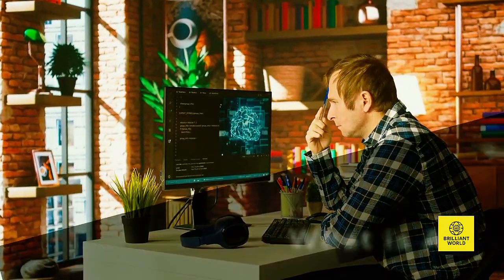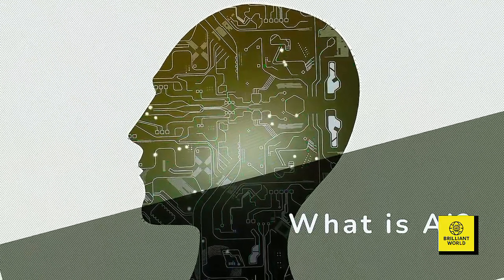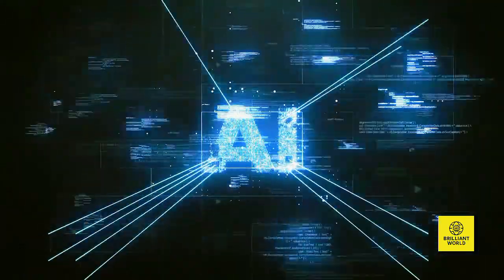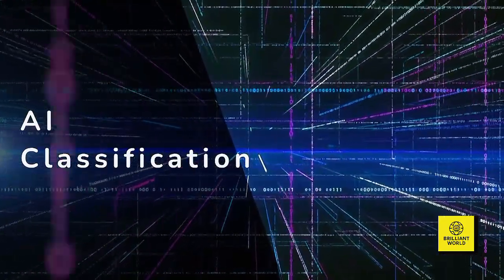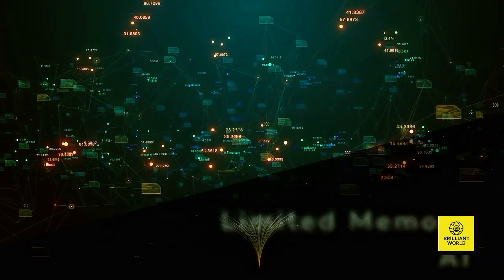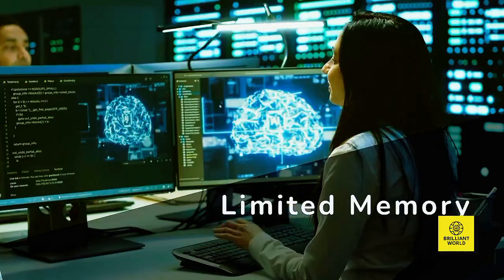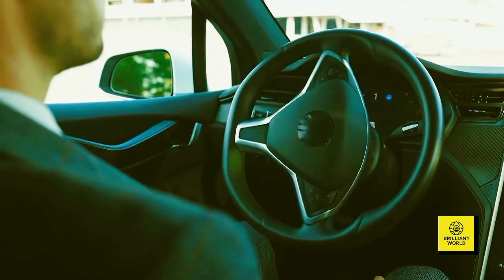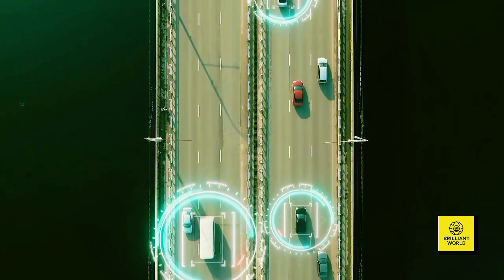Artificial Intelligence Explained | What is AI and Types of AI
Artificial Intelligence (AI) is one of the most powerful technologies shaping our world today. But what exactly is AI, and what are its different types?

In this video, we explain what Artificial Intelligence is, its main types (Narrow AI, General AI, and Super AI), and how these systems impact our daily lives. From virtual assistants like Siri and Alexa to advanced machine learning models, AI is transforming industries and the future of work.

👉 Watch till the end to understand AI in the simplest way possible.